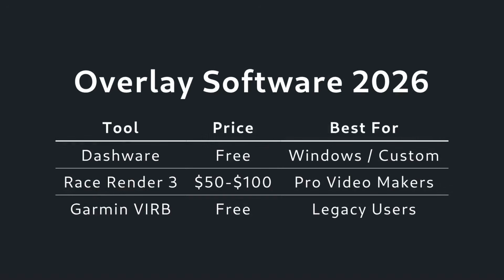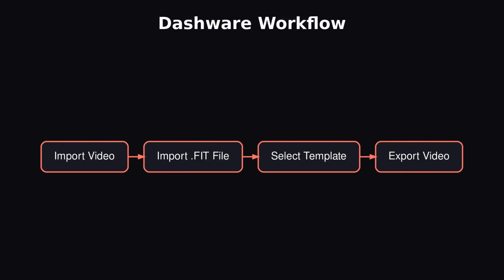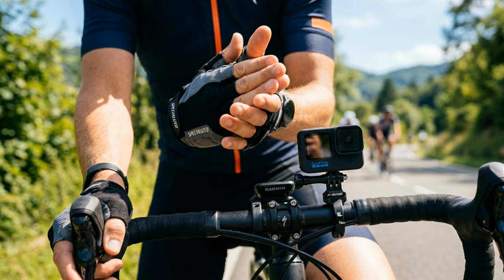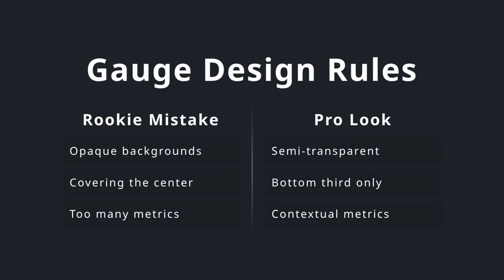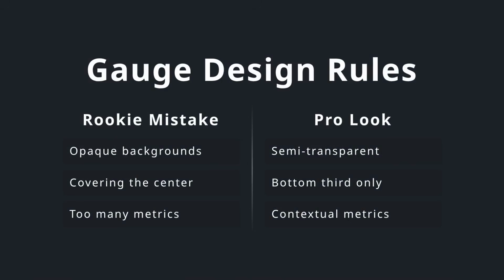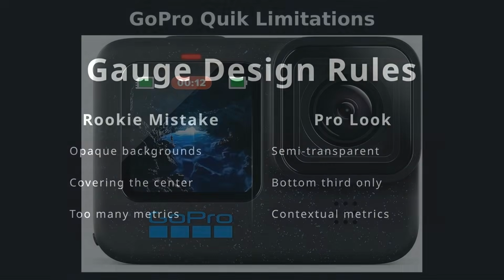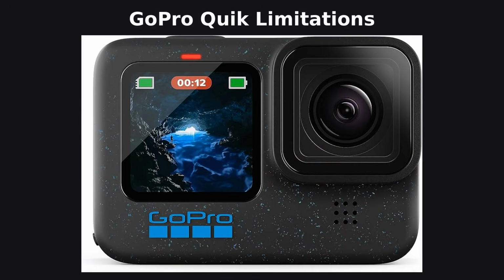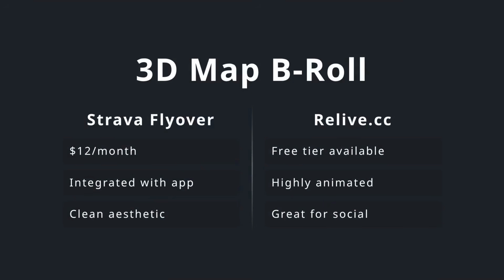How to Add Cycling Data Overlays to Videos (2026 Guide)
Turn cycling footage into an epic performance story! Learn to add telemetry overlays like speed and power to your videos.

📌 In this video, you'll learn:
• The top 4 cycling metrics to display
• Best 2026 software like Dashware
• Easy tricks to sync video and GPS data
• How to add 3D route flyover B-roll

📝 Summary:
This tutorial covers the workflow for adding telemetry to cycling videos using .FIT files. Discover the best editing tools, syncing hacks, and how to use 3D maps to elevate your edit.